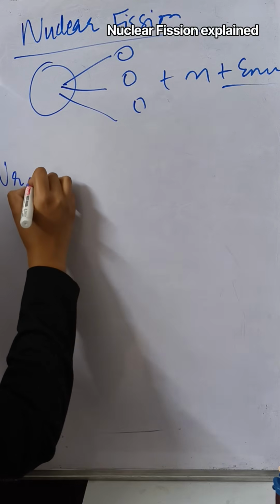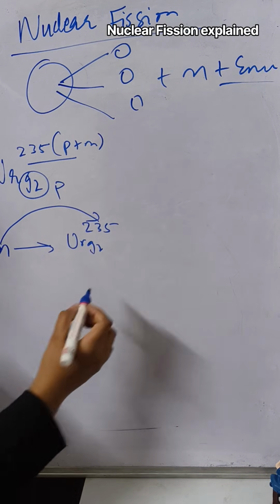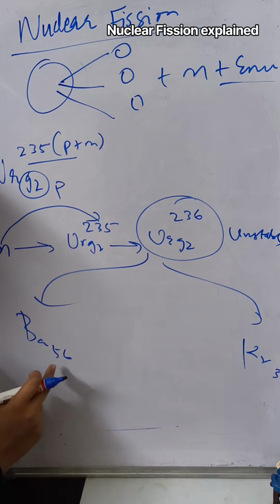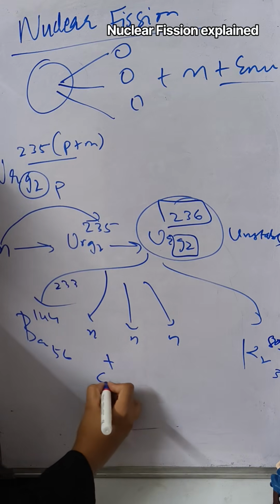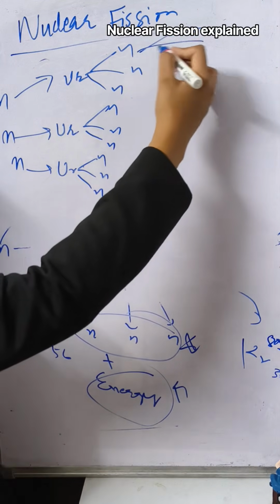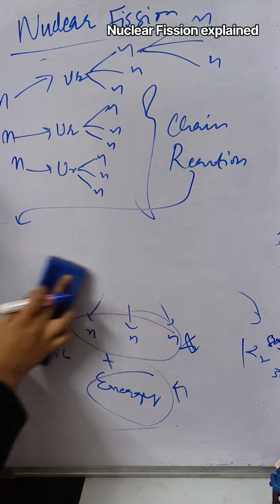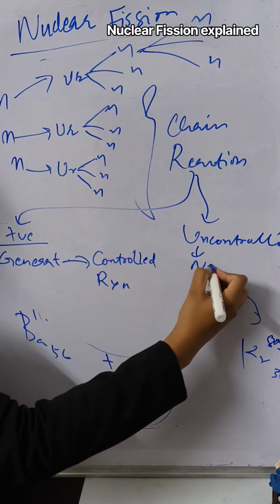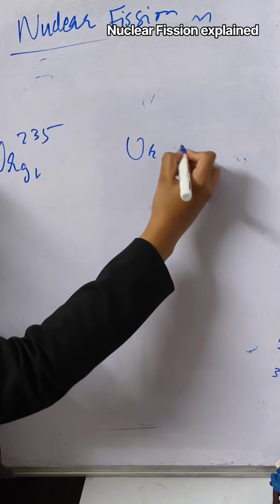Nuclear Fission Explained ias #